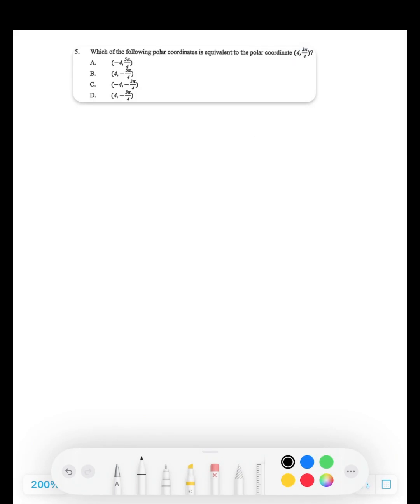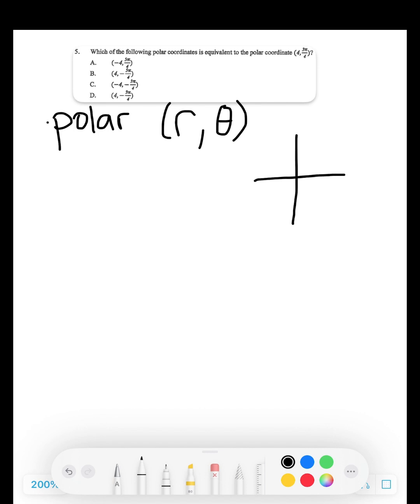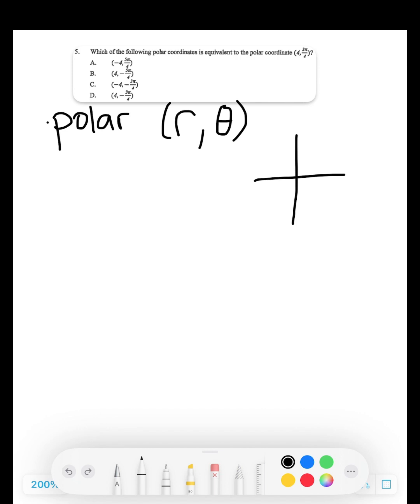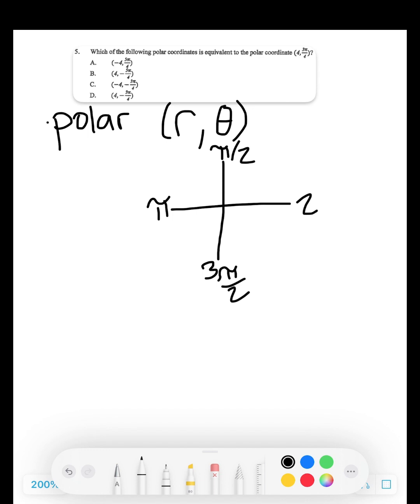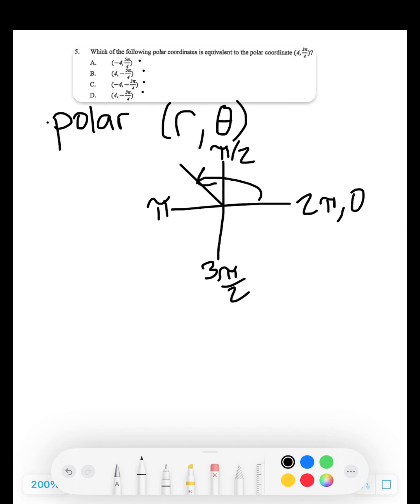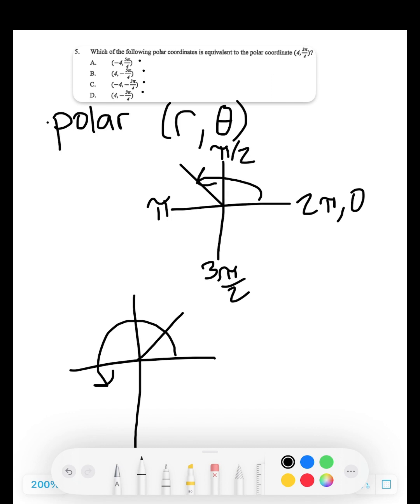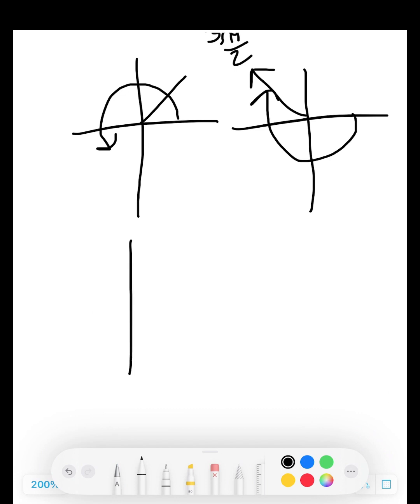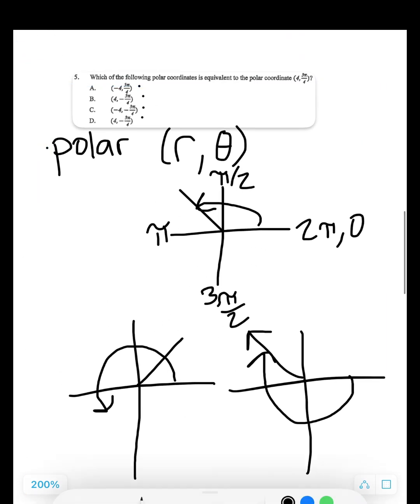Polar Coordinates-2024 District #5